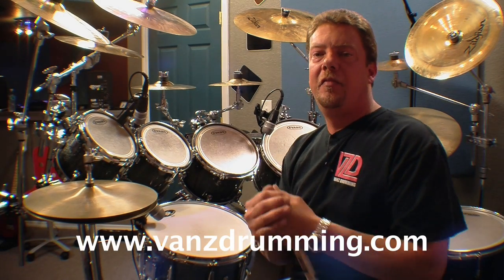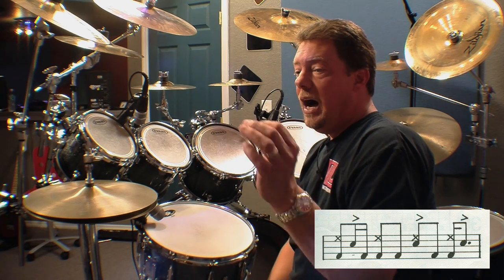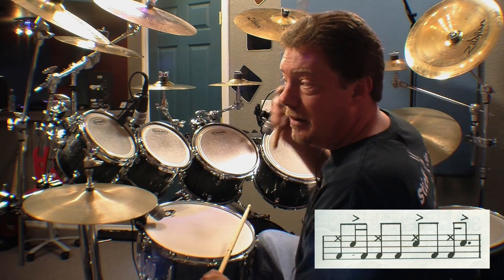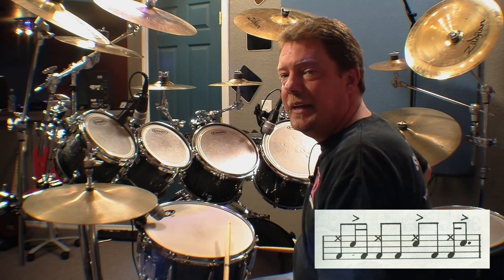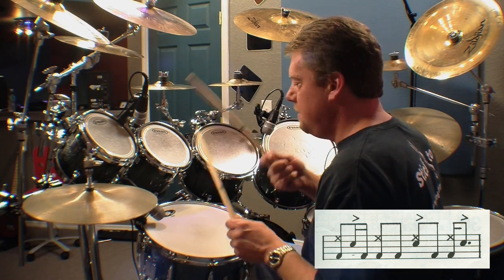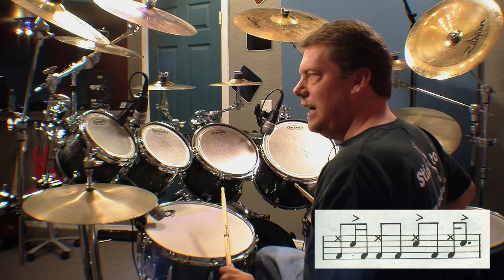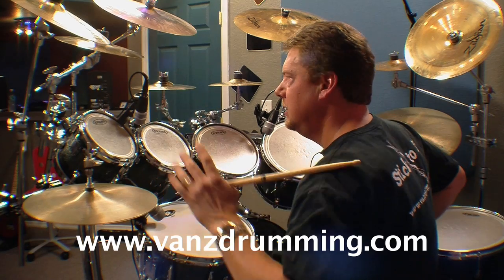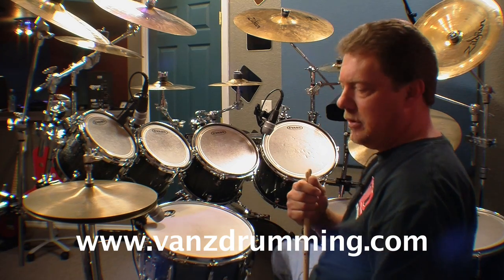Drum Lesson - Funk Groove 3 - Vanz Drumming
Well, here is another Funky Groove for ya.  Enjoy.